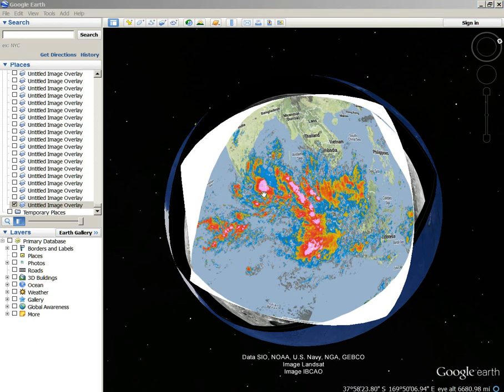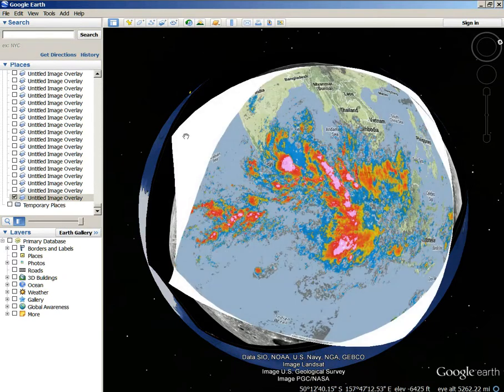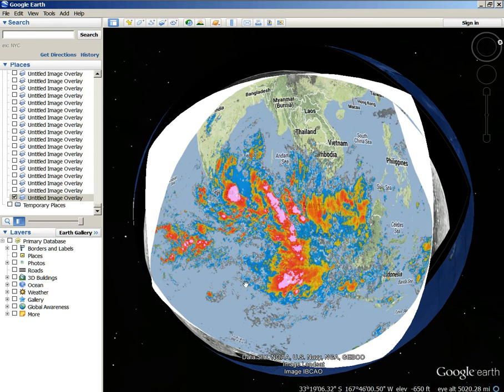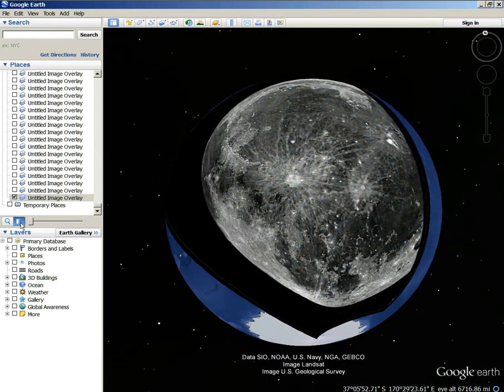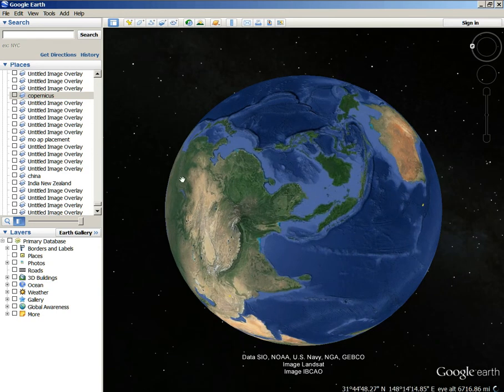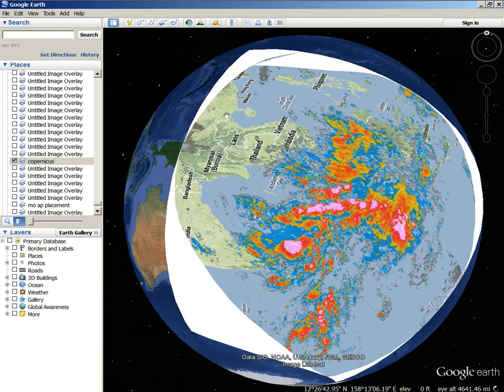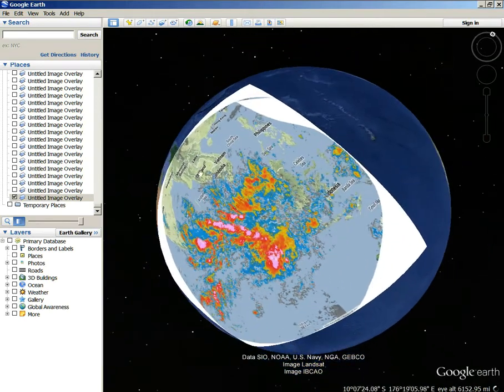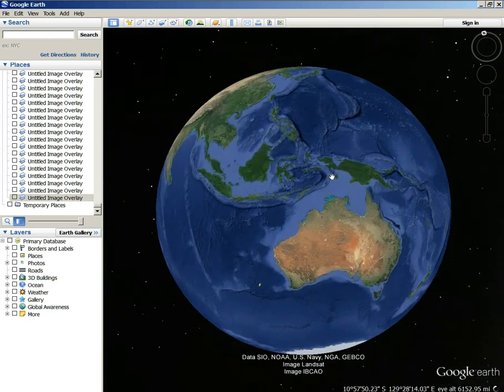Check This Out, Another Copernicus Pattern On The Earth - Please Comment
Like I said I don't want to confuse anyone, I am almost as confused as anyone can be? But here we go again, Copernicus crater showing itself on the earth in an entirely different location, sort of? I would like to get some feedback on this, so comment please. Here is the link to the first video from about a year ago.